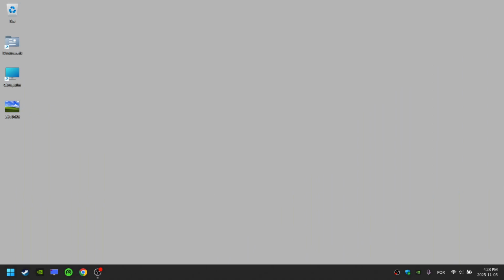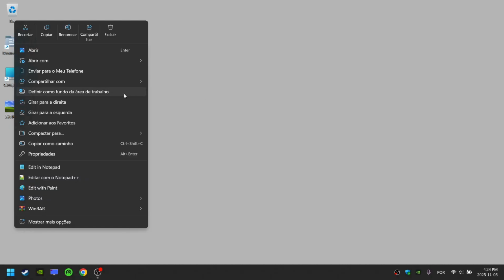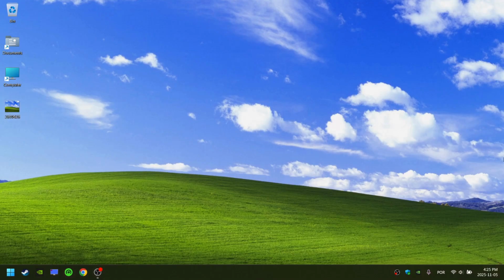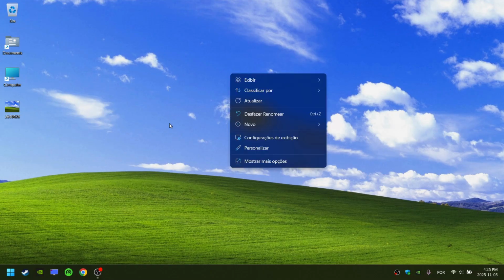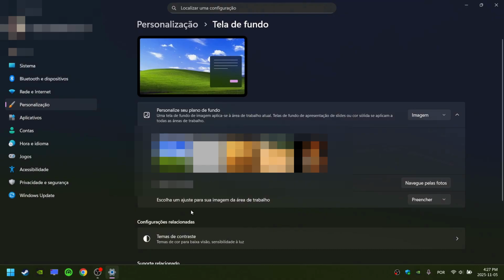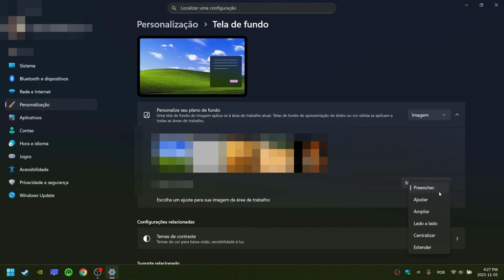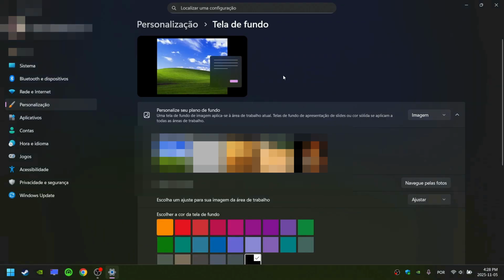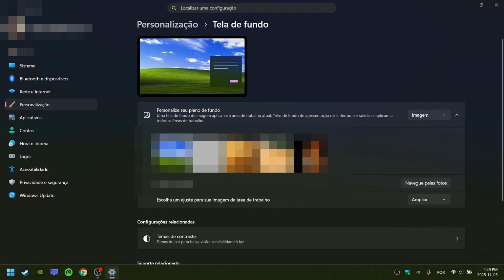How to Change Wallpaper on Laptop and PC (Guide) | Set Desktop Background on Windows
In this tutorial, I'll show how to change the wallpaper in laptop and PC. By default, most computers come with a standard wallpaper, which often is a brand or a logo. Many users desire to have a personalized wallpaper on their computer, and in this tutorial, you'll learn how to change the wallpaper on your PC. This tutorial will show you how to change and choose the wallpaper for your computer. This is a tutorial focused on changing the wallpaper on computers (PCs).

To change the wallpaper in laptop or PC,

1. Left-click the wallpaper image file to select it
2. Right-click it
3. Click "Set as desktop background"

However, after you do this, in many cases, the image may look blurry or stretched. To fix this, follow these additional steps:

4. Right-click anywhere in your desktop (like I show in the video)
5. Click "Personalize"
6. Click "Background"
7. In "Choose a fit for your desktop background", click to show the options
8. Try different options and find one to your liking
Obs.: You can see a preview of the changes of each option in the top.